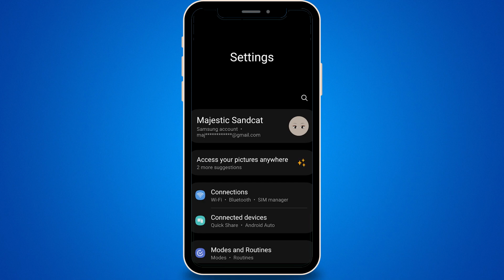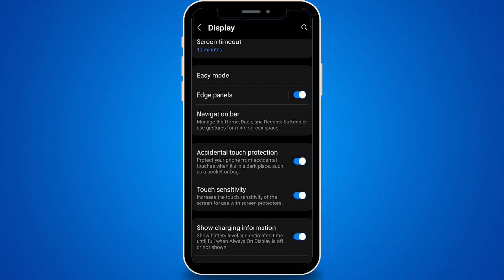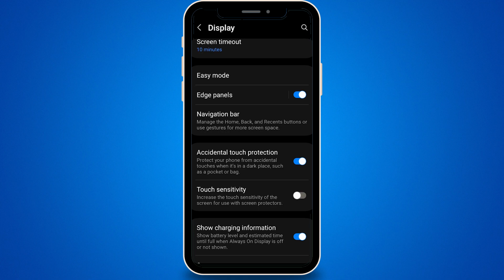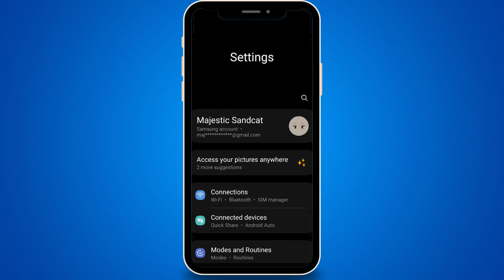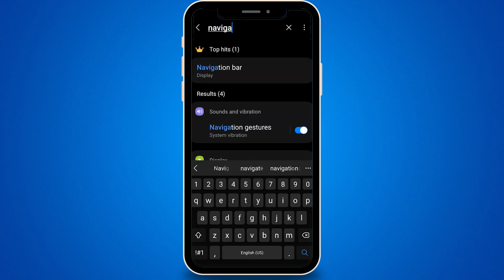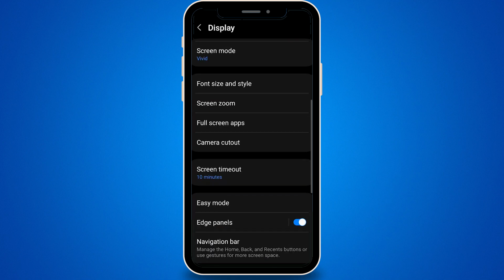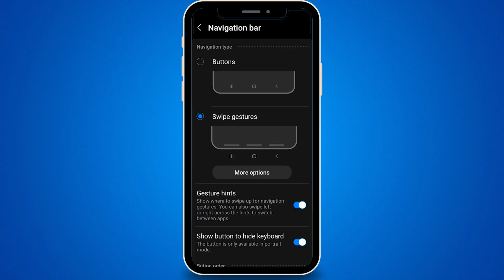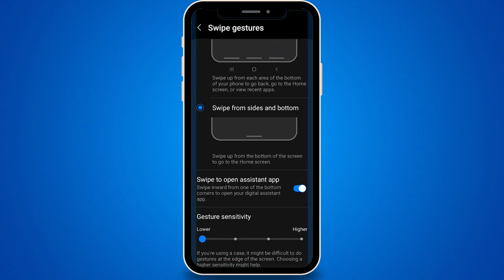How To Decrease Touch Sensitivity In Android (Easy Way)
This guide will show you how to decrease touch sensitivity in Android. Luckily, Android allows us to customize their controls to best suit your preferences. This video covers an easy method on how to reduce touch screen sensitivity on Android.